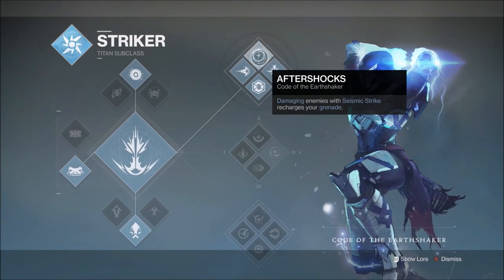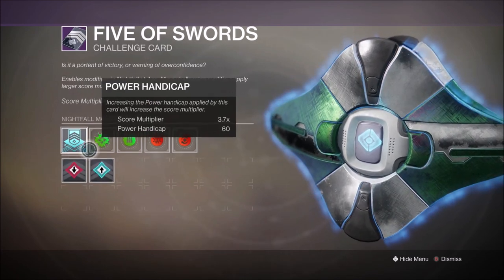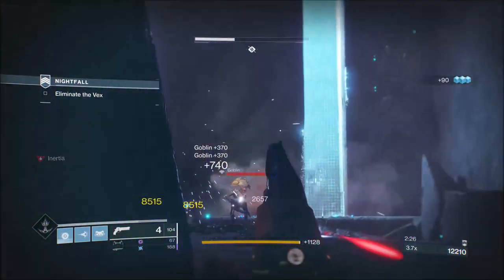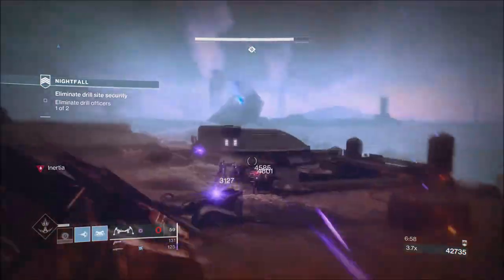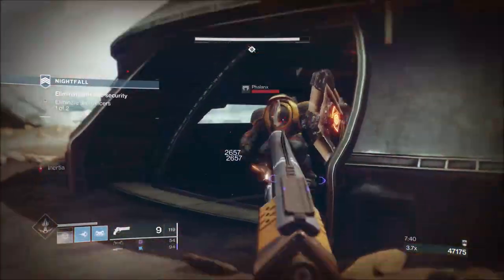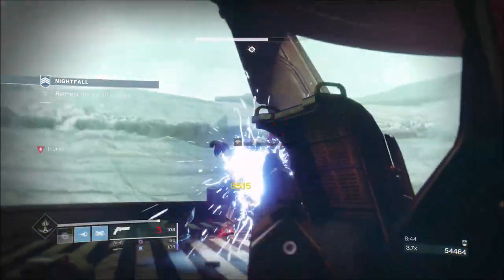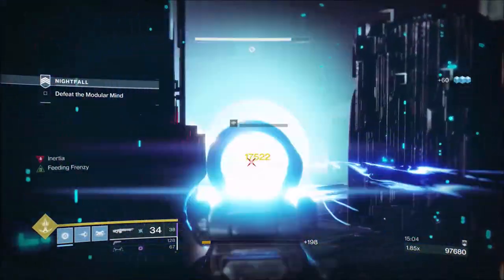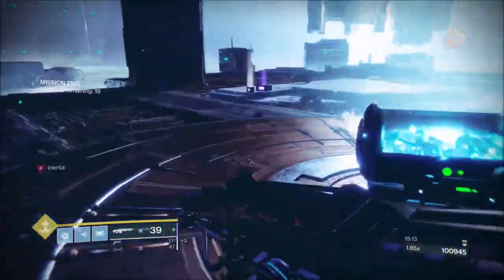Destiny 2: Solo High Score Nightfall Guide: Inverted Spire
This is my solo high score run on the inverted spire nightfall using thunderlord. I haven't done these runs before because i felt people might be to low to be attempting these but i think now is the time to get these done every week. This nightfall really doesn't have a high score capability but there is 100k available so all strategies have been tested and this is a very repeatable run.